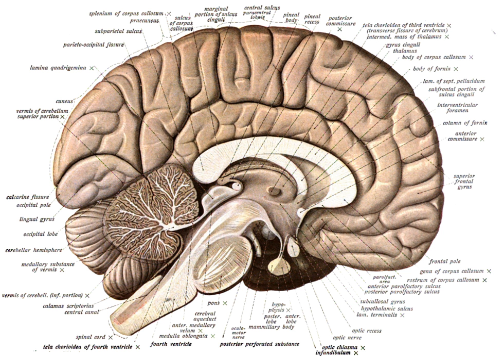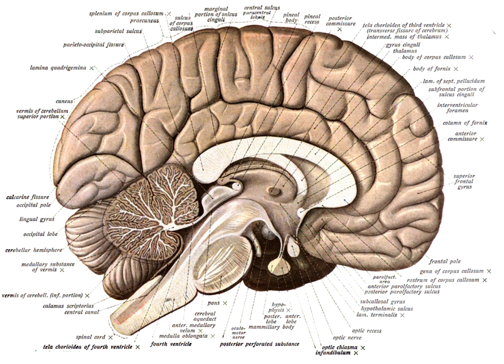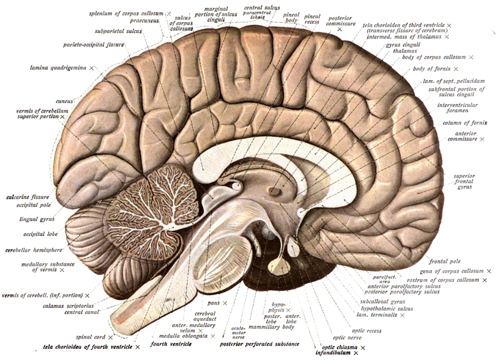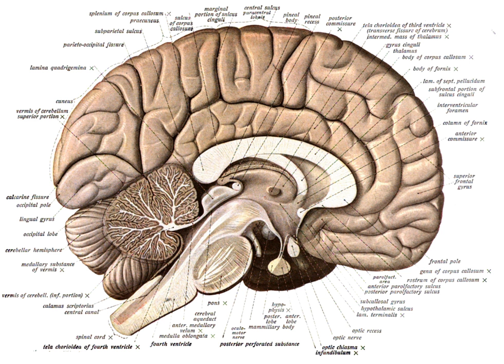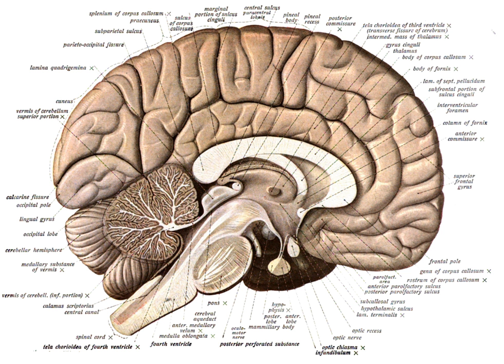Neuroanatomy | Wikipedia audio article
00:01:38 1 History
00:03:36 2 Composition
00:07:08 2.1 Orientation in neuroanatomy
00:15:52 3 Tools
00:16:34 3.1 Cell staining
00:18:25 3.2 Histochemistry
00:20:50 3.3 Genetically encoded markers
00:22:01 3.4 Non-invasive brain imaging
00:22:46 3.5 Viral-based methods
00:24:15 3.6 Dye-based methods
00:25:24 3.7 Connectomics
00:26:07 3.8 Computational neuroanatomy
00:26:35 4 Model systems
00:27:59 4.1 Caenorhabditis elegans
00:29:46 4.2 Drosophila melanogaster

- Socrates

SUMMARY
Neuroanatomy is the study of the structure and organization of the nervous system. In contrast to animals with radial symmetry, whose nervous system consists of a distributed network of cells, animals with bilateral symmetry have segregated, defined nervous systems. Their neuroanatomy is therefore better understood. In vertebrates, the nervous system is segregated into the internal structure of the brain and spinal cord (together called the central nervous system, or CNS) and the routes of the nerves that connect to the rest of the body (known as the peripheral nervous system, or PNS). The delineation of distinct structures and regions of the nervous system has been critical in investigating how it works. For example, much of what neuroscientists have learned comes from observing how damage or "lesions" to specific brain areas affects behavior or other neural functions.
For information about the composition of non-human animal nervous systems, see nervous system. For information about the typical structure of the Homo sapiens nervous system, see human brain or peripheral nervous system. This article discusses information pertinent to the study of neuroanatomy.